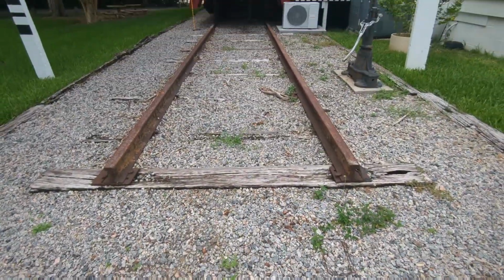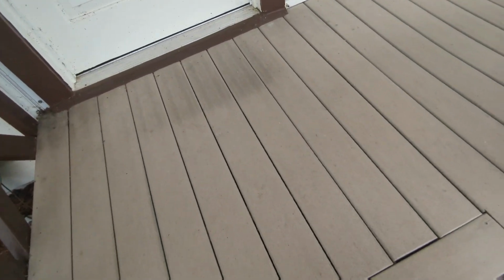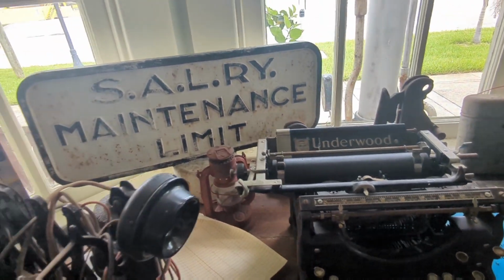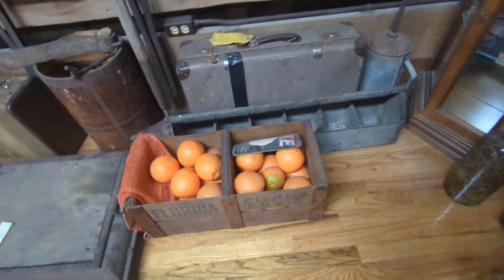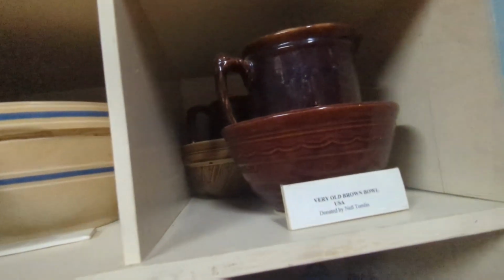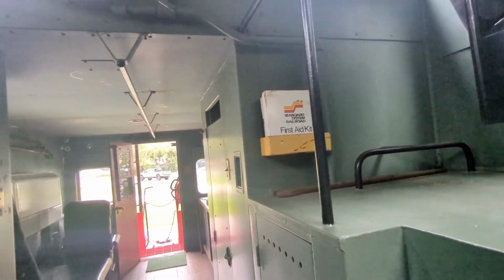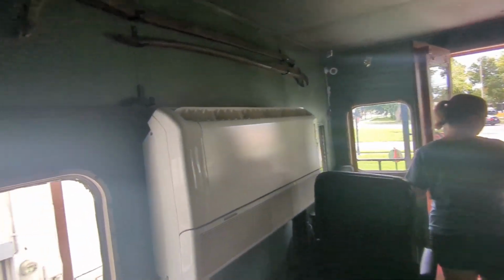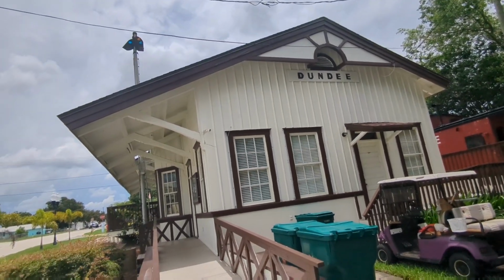Historic Train Depot & Museum | Dundee, Florida | Roadside Attraction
@mrnooksandcrannies visits the Dundee Historic Train Depot Museum in Central Florida.